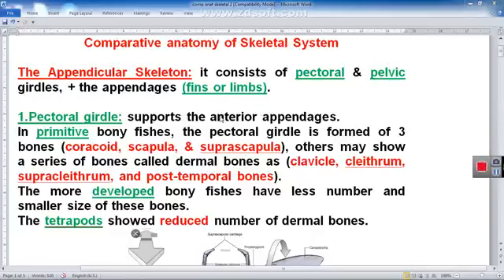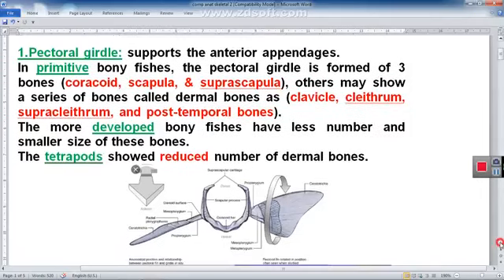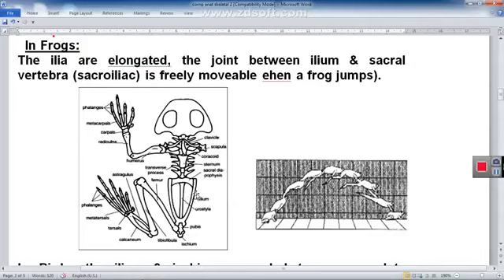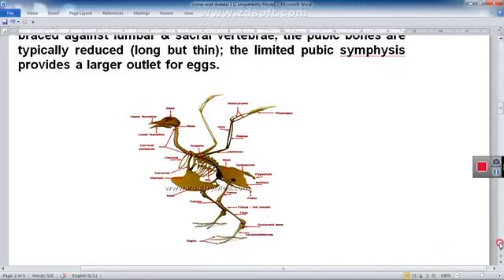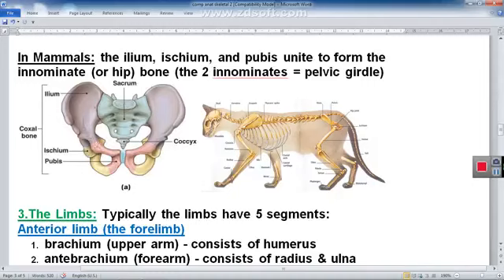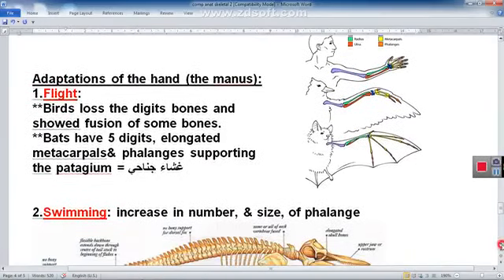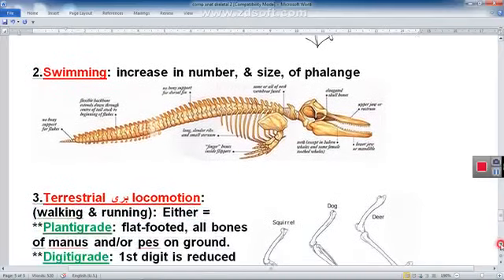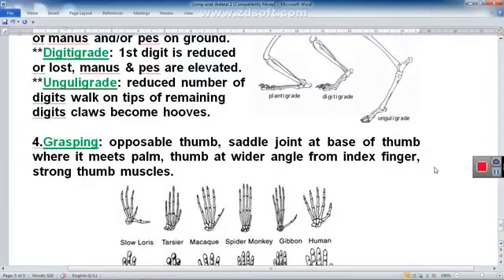5 comparative anatomy of skeletal system